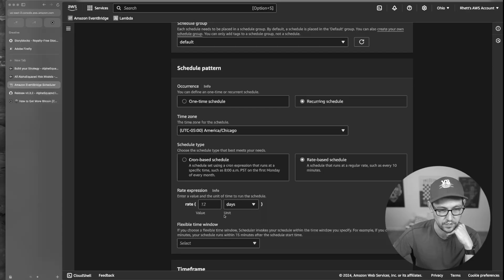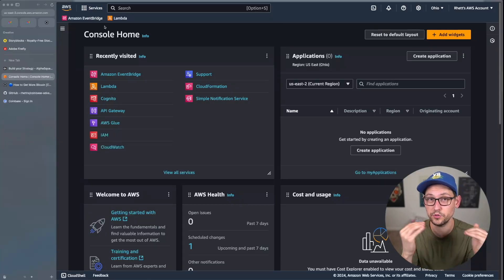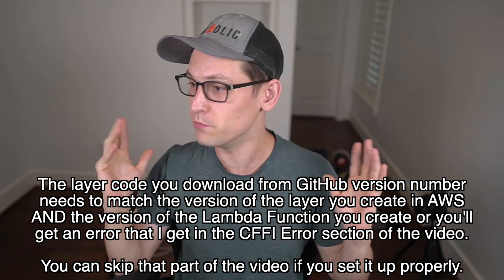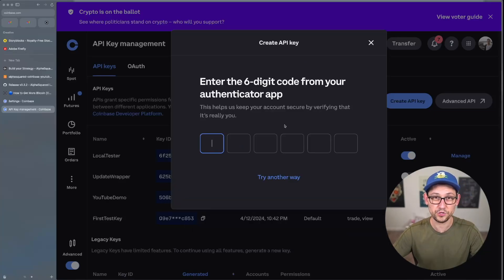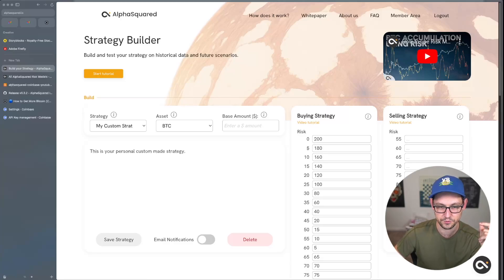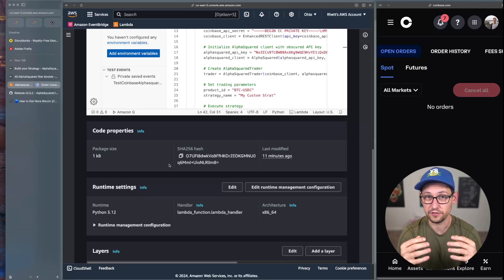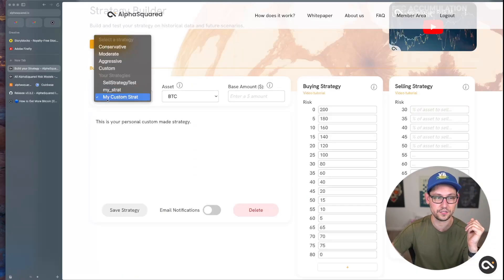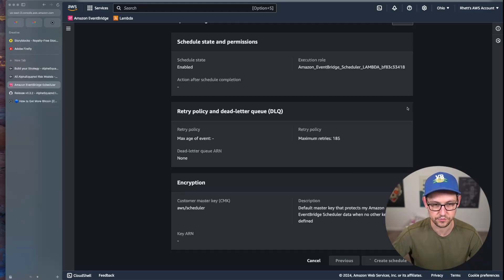I Built a Customizable Coinbase Trading Bot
I built a customizable Coinbase trading bot that you can tailor to your specific trading needs. The one I built outperforms traditional DCA by over 300% (your results will obviously vary depending on the strategy you create and the state of the market). Over long periods, yours will also outperform a “dumb” DCA, where you buy the same amount every day.  AlphaSquared will help you easily backtest your strategy before you deploy it live on Coinbase.

🎥 AWS Explained for Beginners: (2:27)

What is AlphaSquared? 0:00
Get the Latest Code 2:21
Lambda Function 4:28
Coinbase API Key 7:27
AlphaSquared API Key 8:50
Select a Strategy 9:15Testing a Buy Order 10:58
CFFI Backend Error 12:03
Successful Buy Order 12:55
Sell Orders 13:21
Automation 15:18
Turn off Automation 18:01
Learn More 19:13